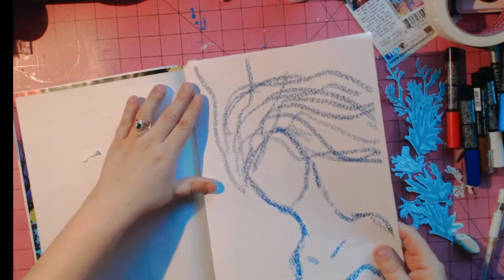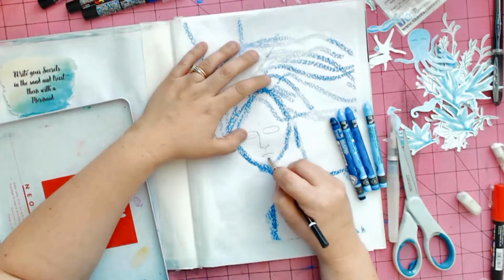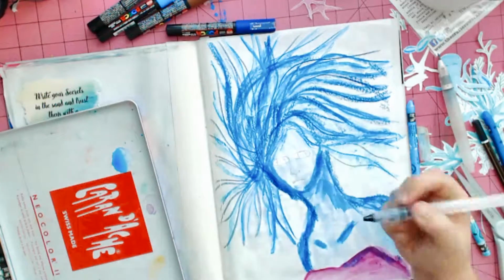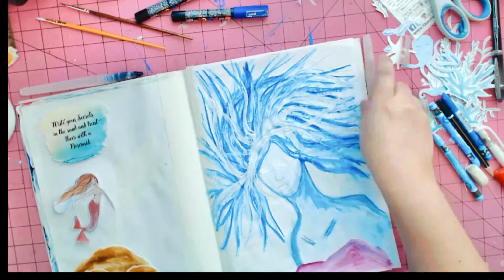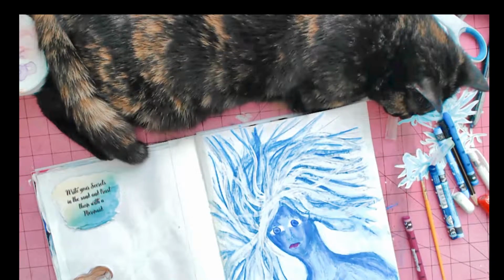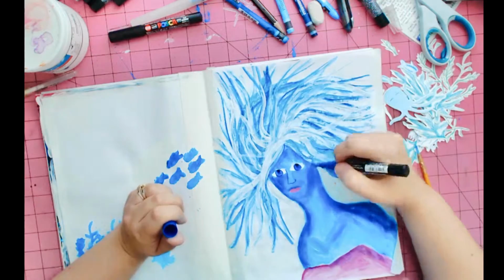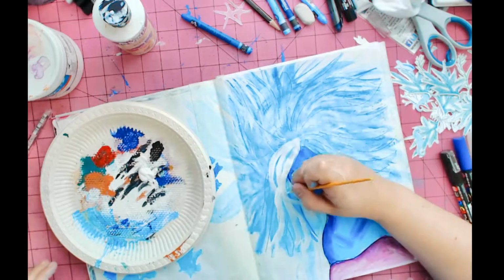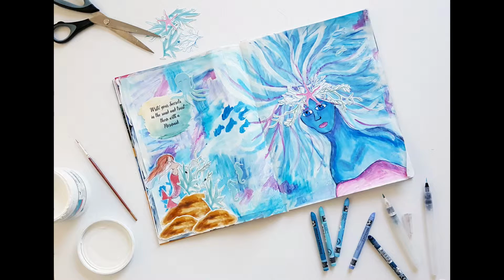Trust Your Secrets to a Mermaid: A Hybrid Art Journal Process video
Dual Imaginations is an art collaboration between myself and Jana Oliveira of With 2 Worlds. In this video, I share my take on our challenge to use mermaids as our inspiration. Visit MSE for the full article and a link to download Jana's Digital Mermaid Kit

Learn how to use a digital kit for hybrid art journaling in this tutorial at OScraps